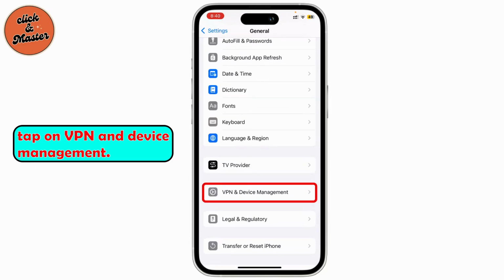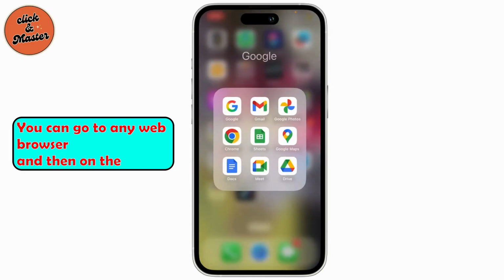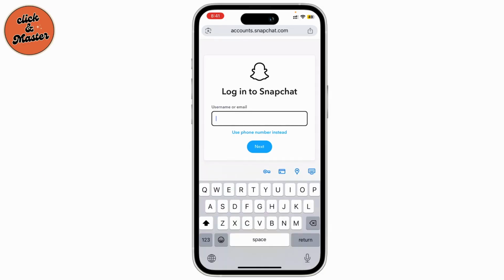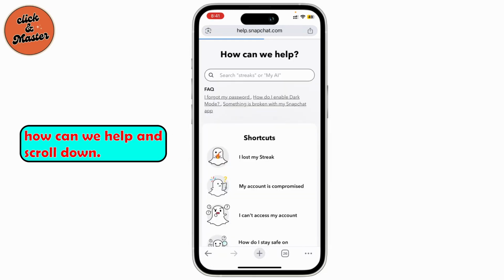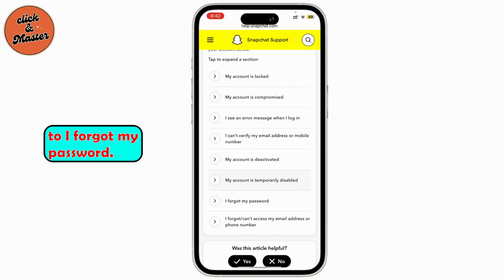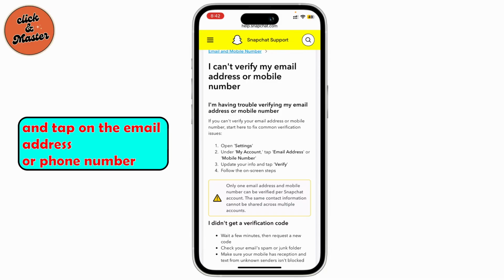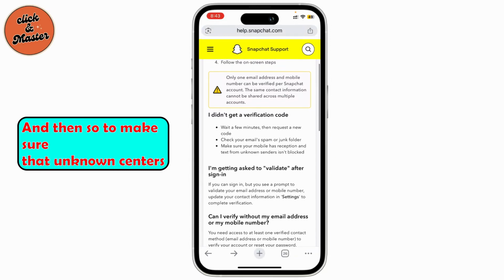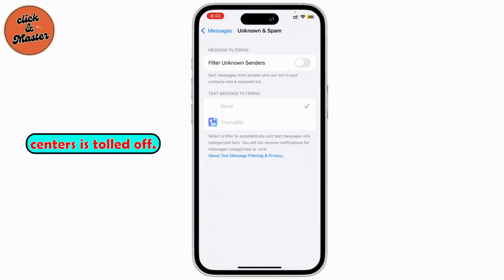How to log into Snapchat without verification code ?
Welcome to our step-by-step guide on How to log into Snapchat without verification code ? — If you’re stuck at the Snapchat login screen because you didn’t receive a verification code (or your phone number/email isn’t working), this video is for you. We’ll cover safe, official troubleshooting and account-recovery options to help you sign back into Snapchat when the verification code isn’t arriving. From checking network and carrier issues to using alternative recovery methods, these legit tips will help you regain access to your Snapchat account and avoid common verification problems.

In this video, we will show:
How to log into Snapchat if you didn’t receive verification code
What to do when Snapchat verification code not received
How to recover Snapchat account without verification code (safe methods)
How to fix “Snapchat code not arriving” — SMS & email troubleshooting
How to use trusted devices, backup methods, and Snapchat support to regain access
How to check phone, carrier, and settings that block verification SMS
Tips to prevent future verification problems on Snapchat
How to reset Snapchat password and secure your account if you can’t get the code